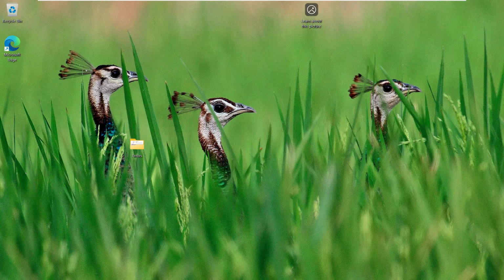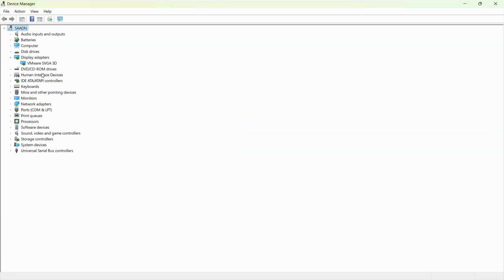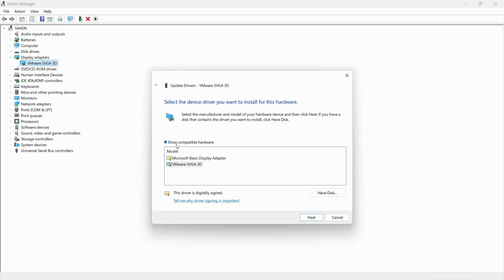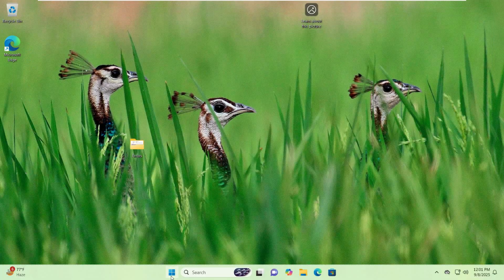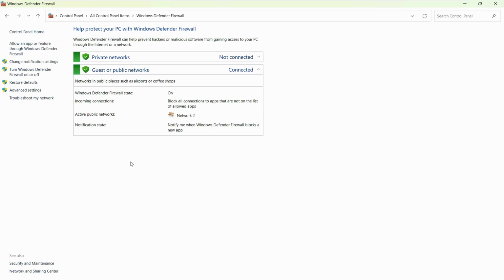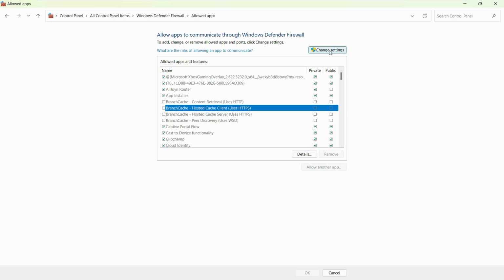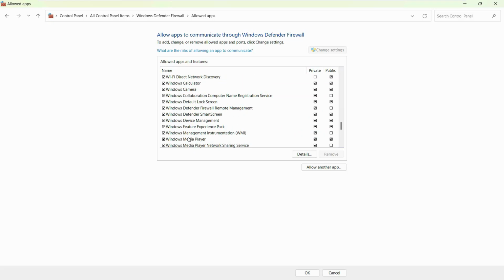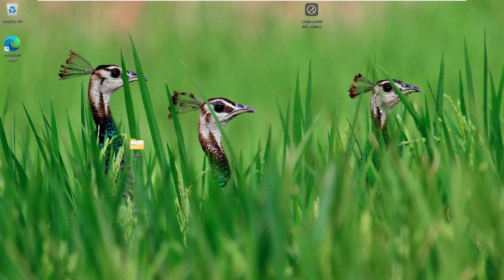Fix Wireless Display Not Working in Windows 11 and 10 | Step-by-Step Miracast Solution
Learn how to fix Wireless Display not working in Windows 11 and 10 with this complete step-by-step guide. If your Miracast or wireless projection isn’t connecting or showing up, this tutorial will help you resolve the issue quickly.

You’ll learn how to reinstall Wireless Display features, update network and graphics drivers, and adjust Windows settings to enable screen mirroring with your TV or projector. Perfect for fixing connection failures, display errors, and missing “Connect to a Wireless Display” options.

What you’ll learn:

How to fix Wireless Display not working in Windows 11 and 10

Step-by-step Miracast setup and troubleshooting

How to connect PC to TV wirelessly in Windows

Fix “Connect to a wireless display” missing issue

Update network and display drivers for screen projection

Resolve Miracast connection problems easily